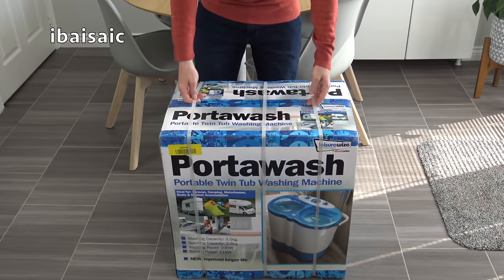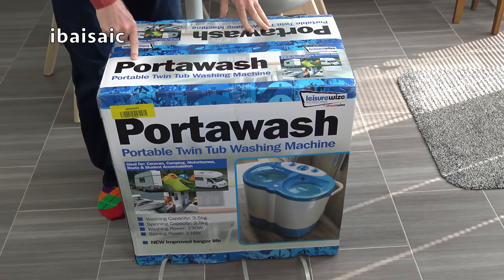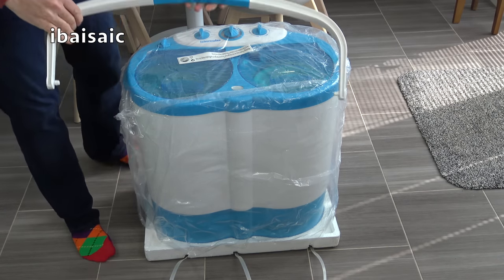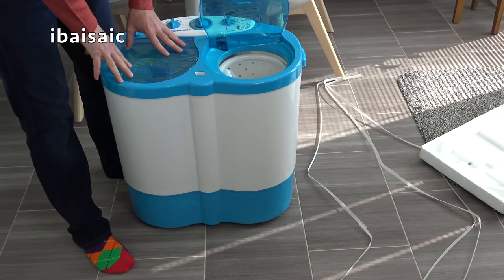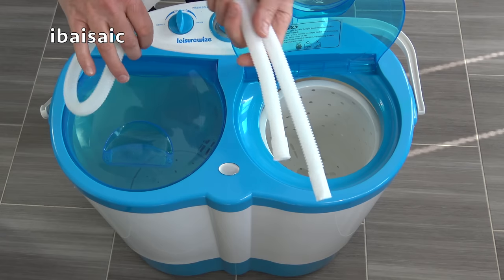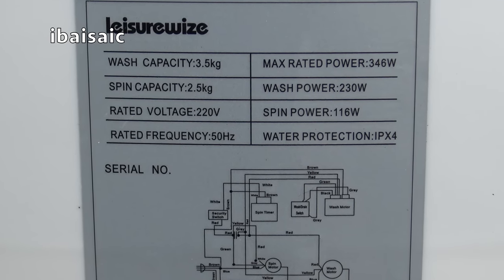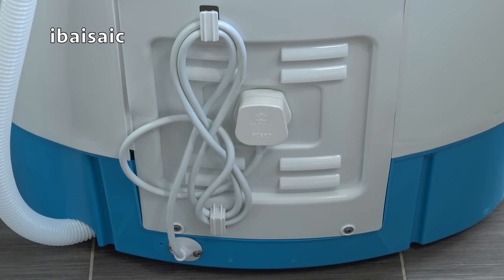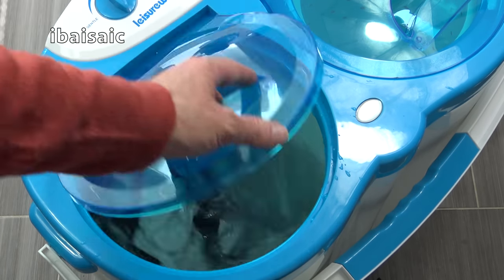Leisurewise Portawash Twin Tub Washing Machine Unboxing & First Look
In this video I take a first look at the Leisurewise portable twin tub washing machine. A full demonstration of this machine in action will follow shortly.

Product Details:

Simple to use ergonomically designed control knobs. Large capacity washing tub. Easy grip ergonomically designed carry handle. Wash Capacity-3.5kg. Spinning Capacity-2.5kg. Washing Power: 230W. Spinning Power: 116W. Ideal for caravans, camping, motorhomes, boats and student accommodation. NEW and IMPROVED longer life copper bound motor.

Easy grip ergonomically designed carry handle.

Wash capacity-3.5kg. Spinning capacity-2.5kg. Washing power: 230w. Spinning power: 116w.
Made from plastic.
Size H56.5, W57, D35.5cm.
Weight 9.5kg.